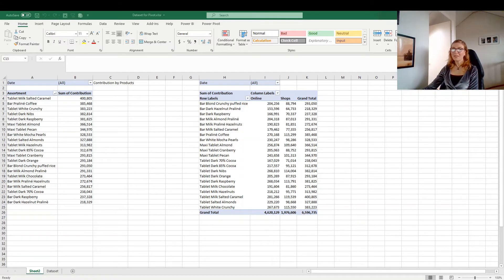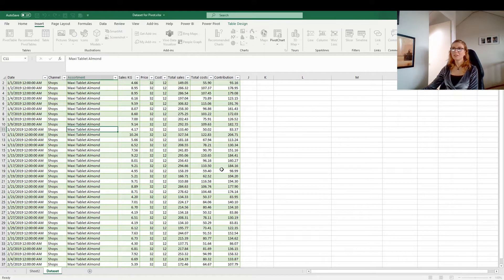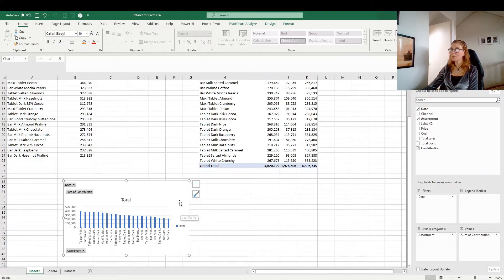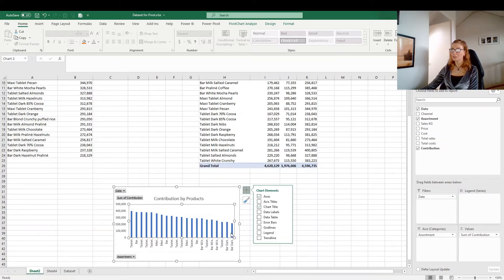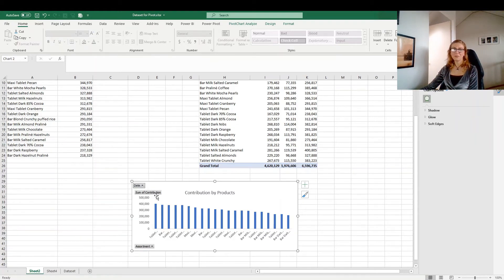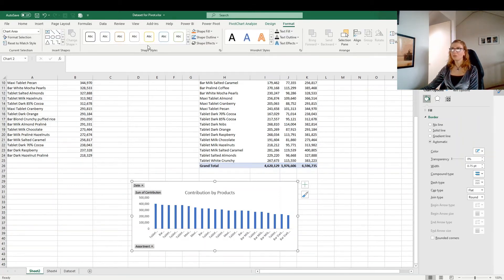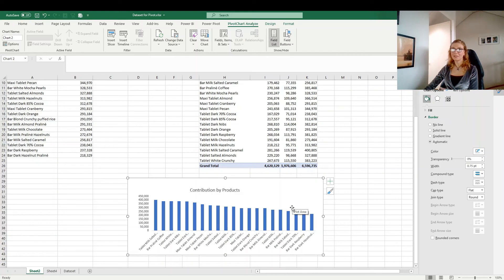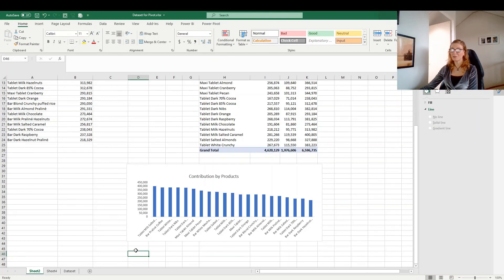Excel Pivot Charts